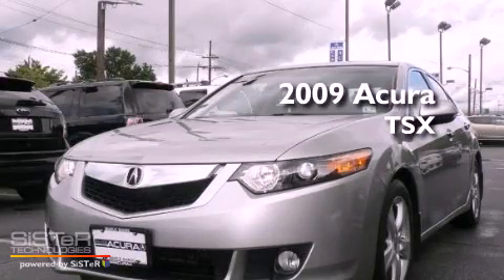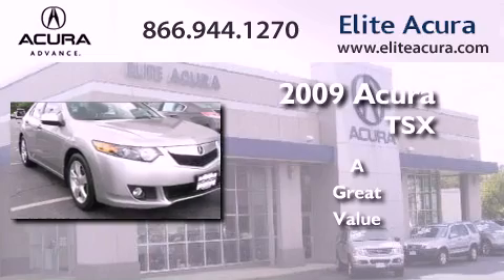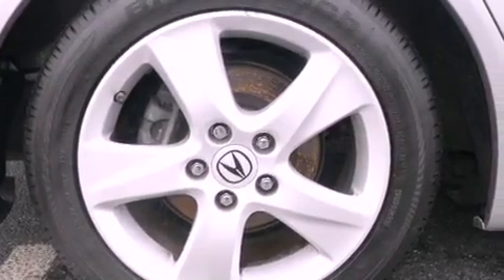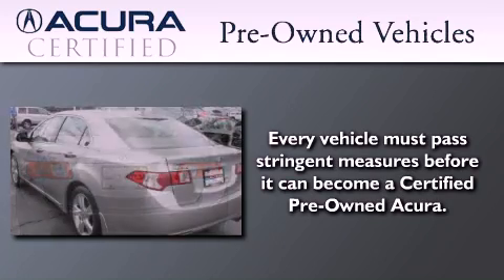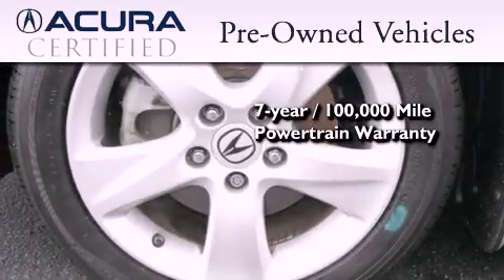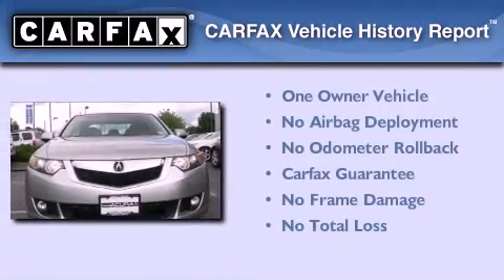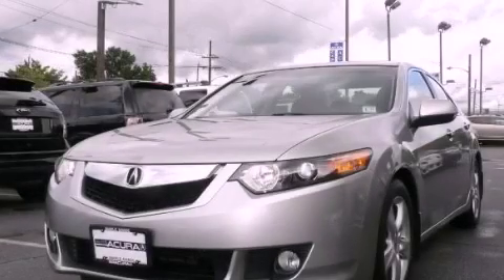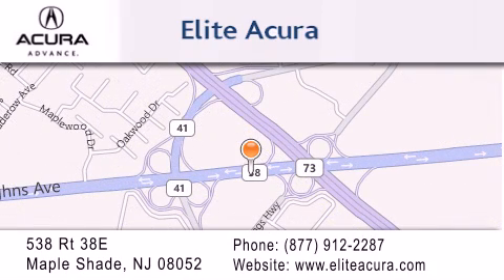2009 ACURA TSX Maple Shade NJ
Year : 2009
 Make : ACURA
 Model : TSX
 Engine : 4 - CYL.
 Trans . : AUTOMATIC
 Exterior : SILVER
 Miles : 58,747
 Interior : BLACK